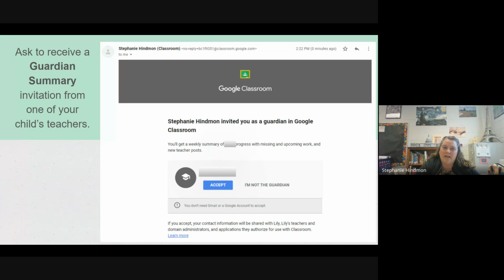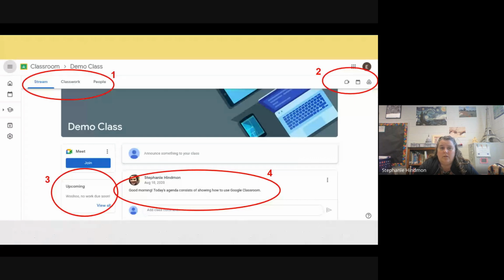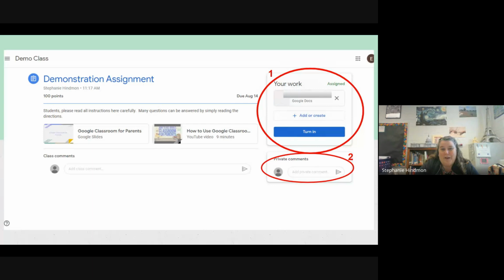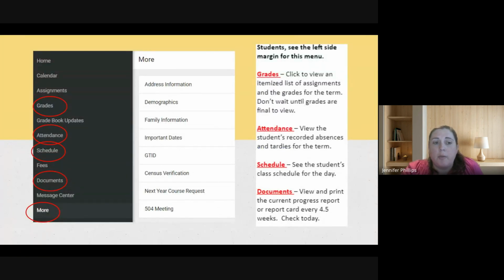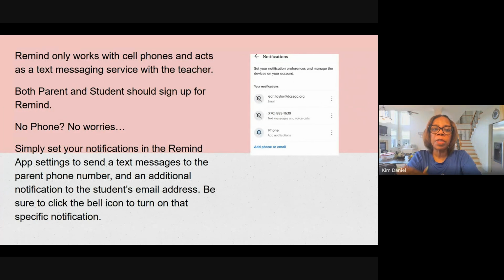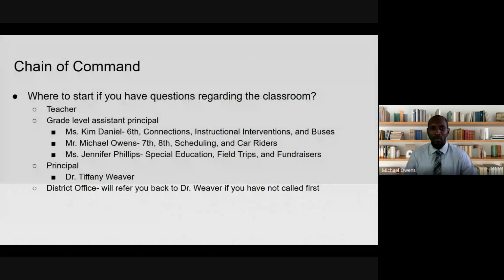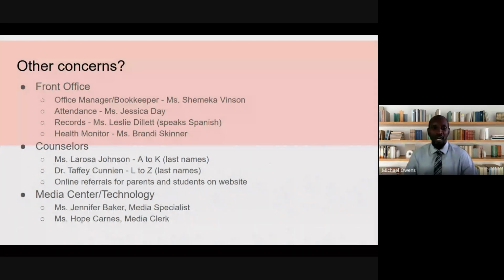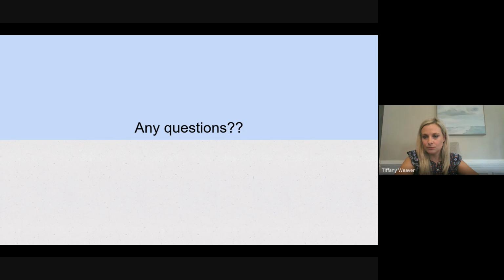MCMS Parent Communication Workshop